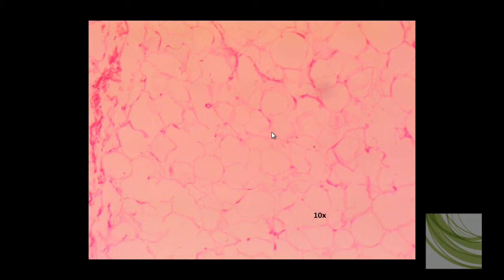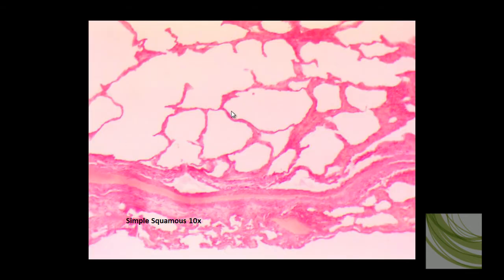SLIDE: Adipose Tissue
Histology of Adipose tissue